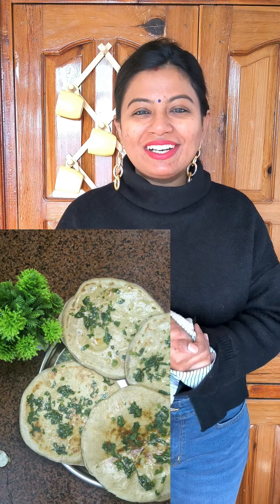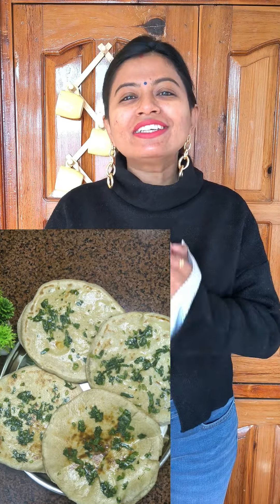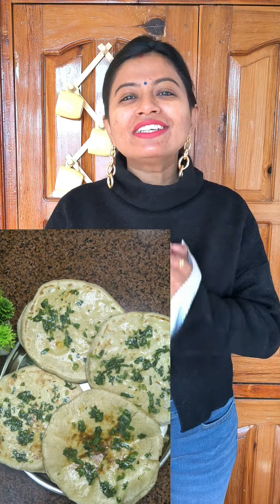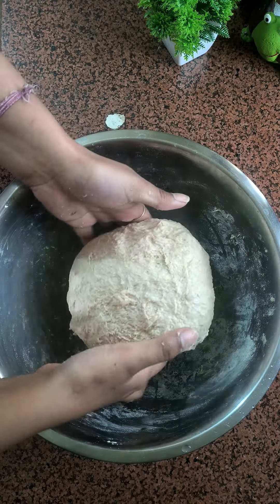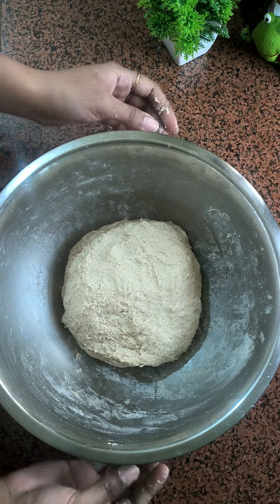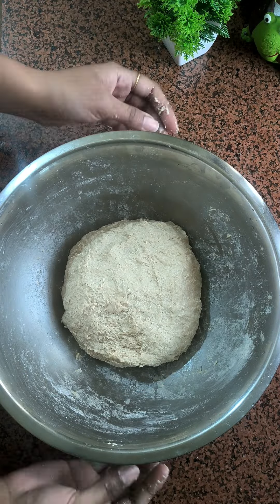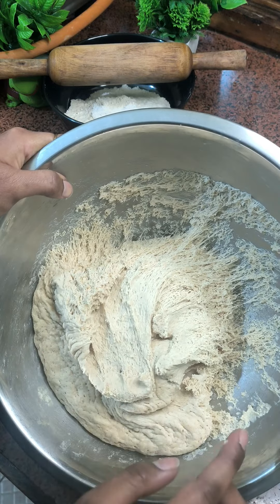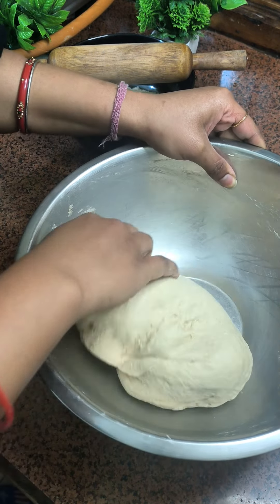No Oven Turkish Flat Bread Recipe || ब्रेड जैसी सॉफ्ट बनाये तवे पर || Most Delicious & Easy Bread